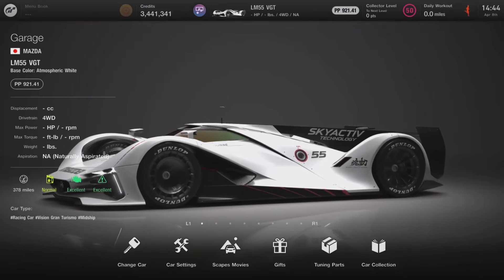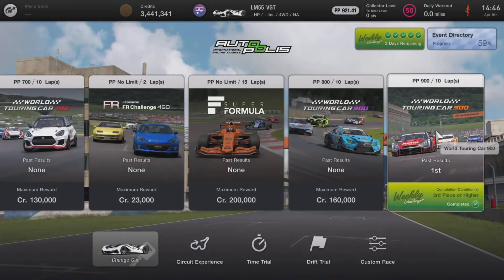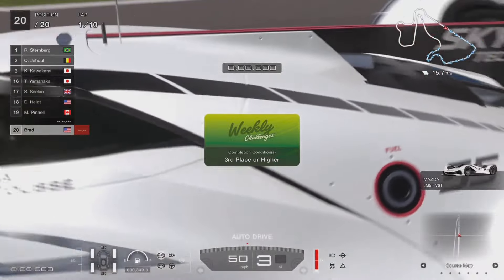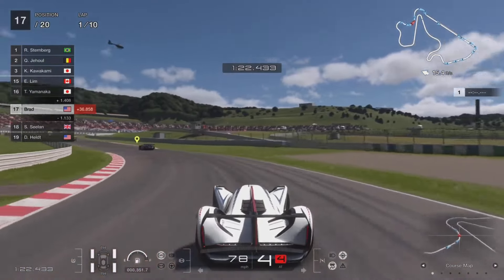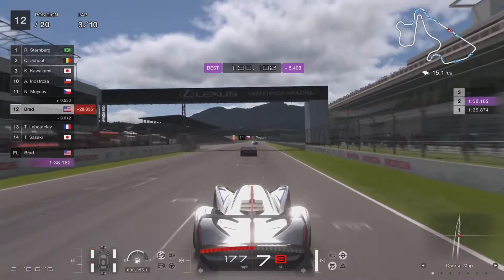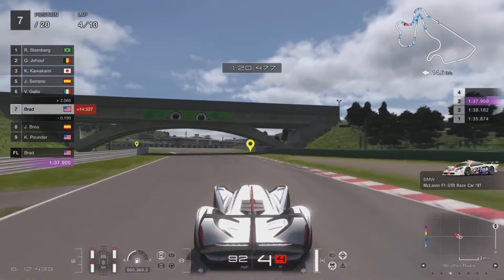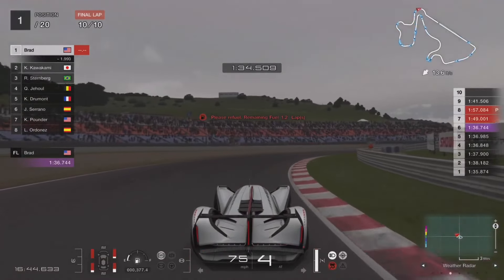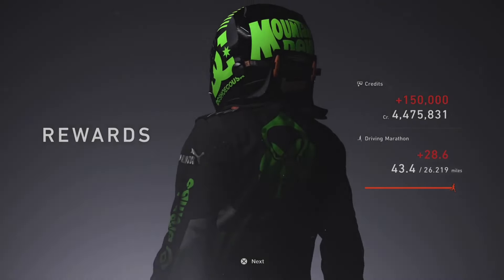You need this car | Gran Turismo 7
If you’re having trouble winning the world touring car 900, This car is what you need. The Mazda LM55 VGT.